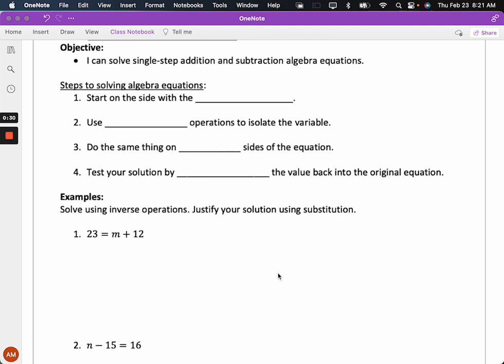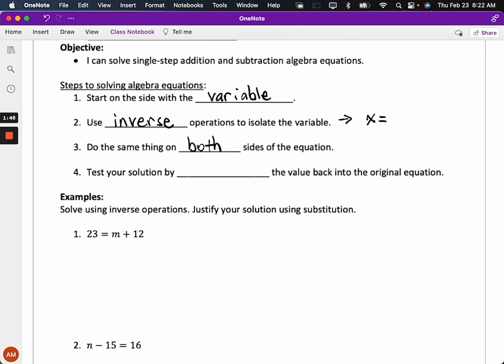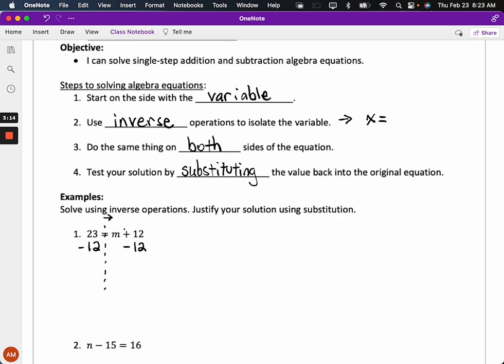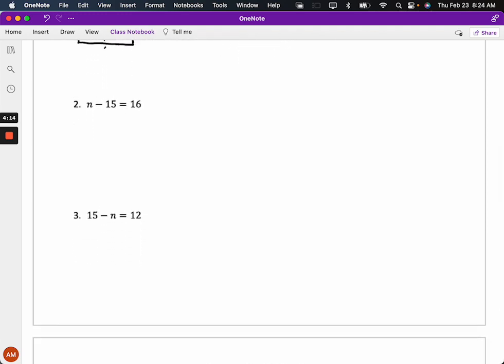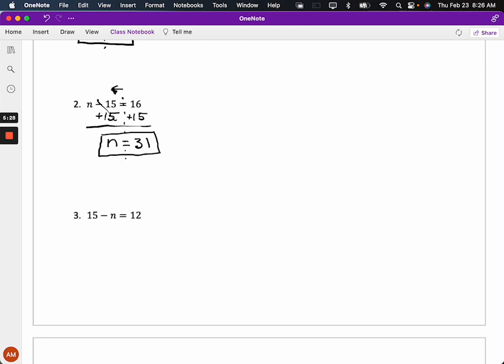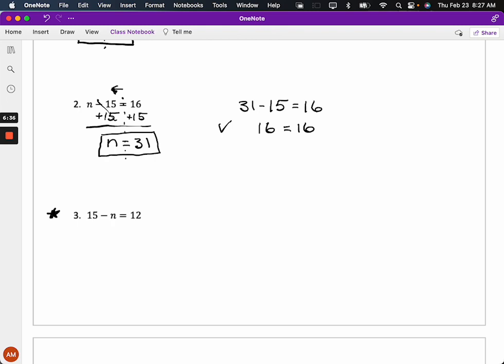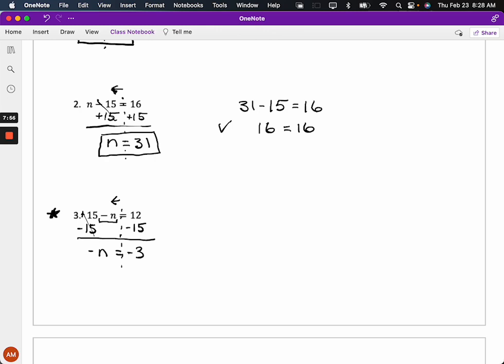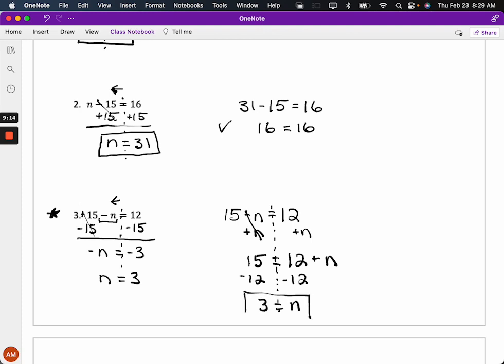Warm-up: Eureka G6 M4 L26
This video is a warm-up for Eureka Grade 6 Module 4 Lesson 26.